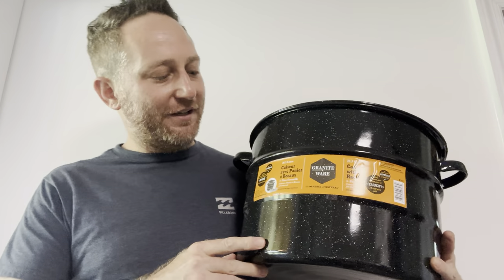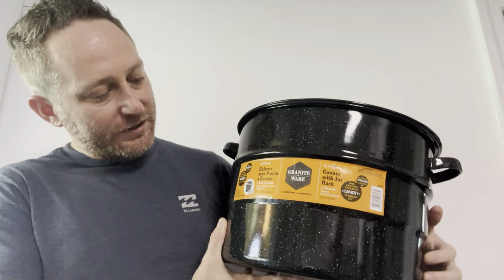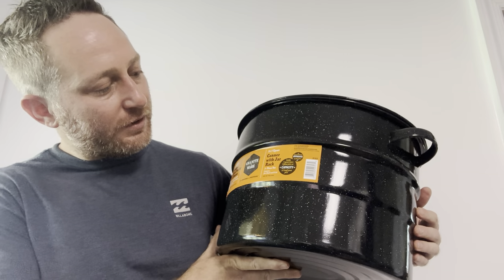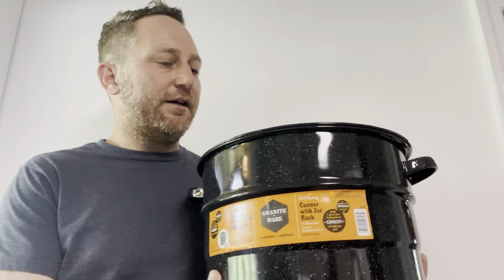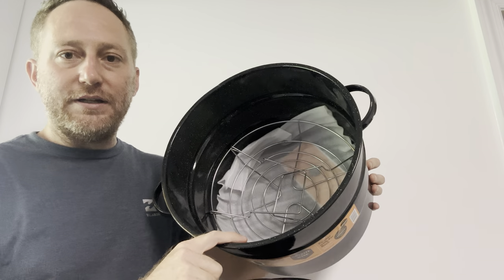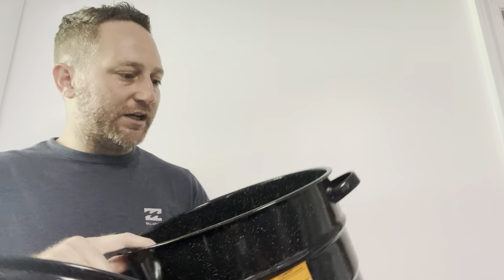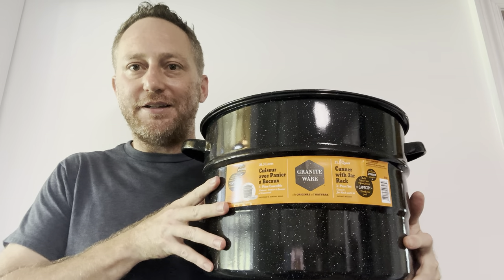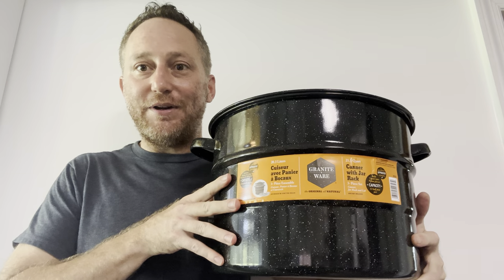Granite Ware Enamel on Steel 21.5-Quart Canning Water Review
Best price out there